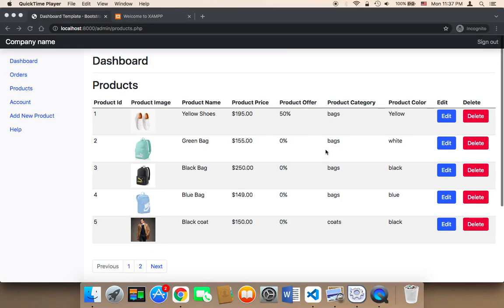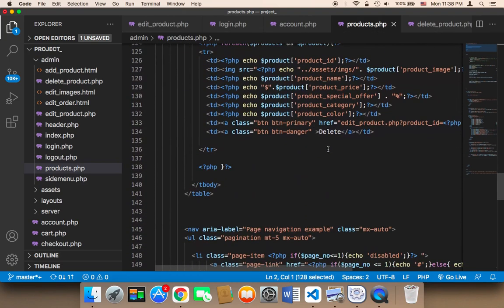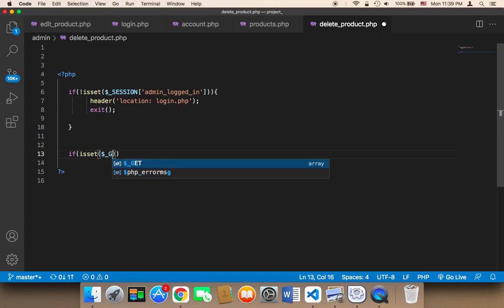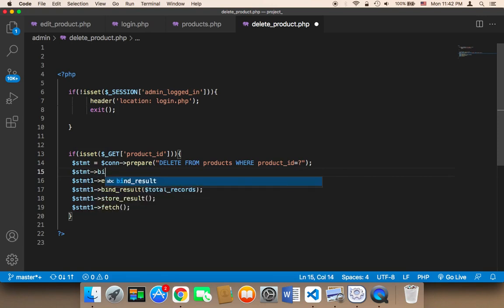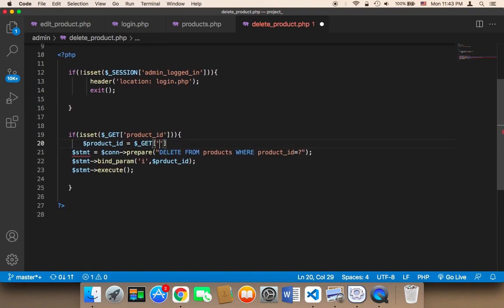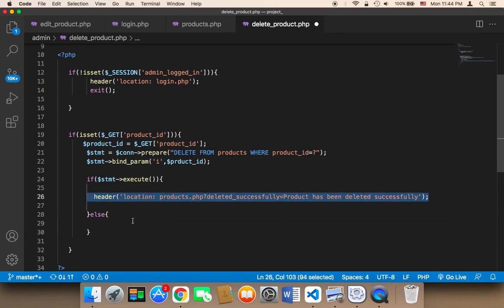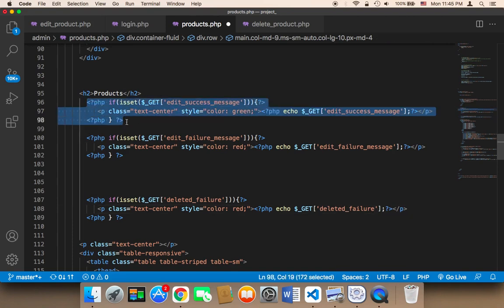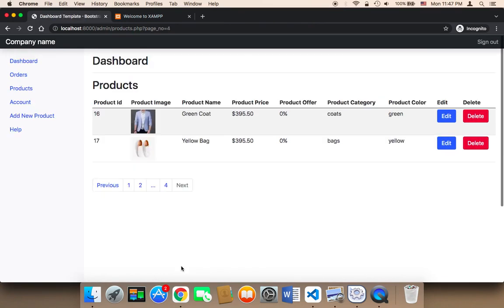Create E-commerce Website Using PHP - Part 132